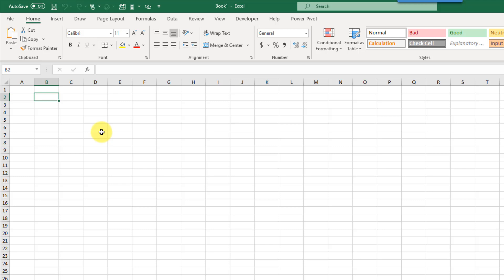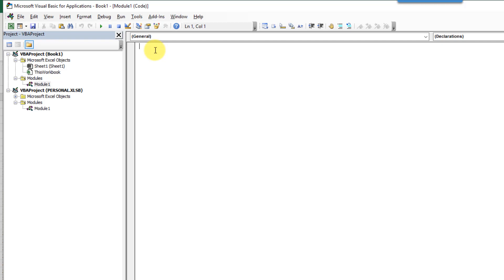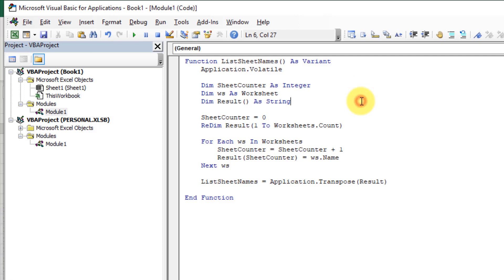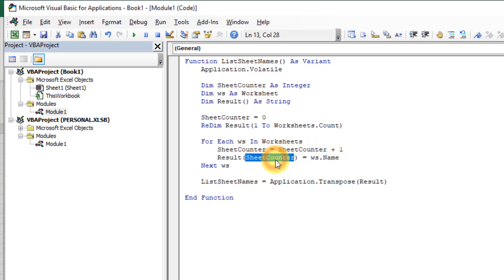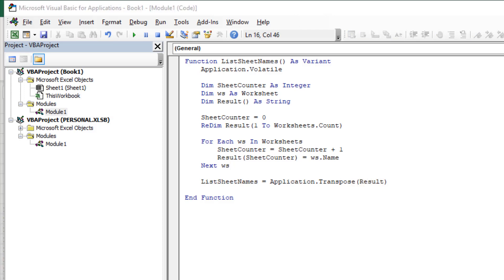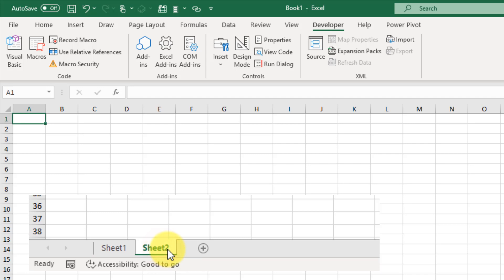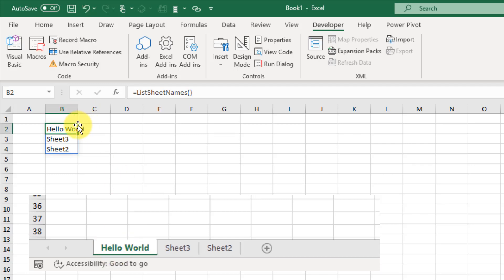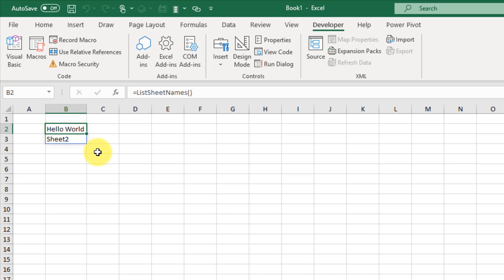Dynamic Array User Defined Function To Return All Sheet Names